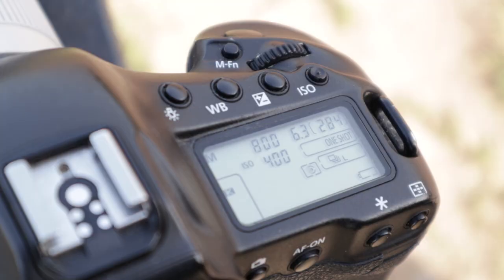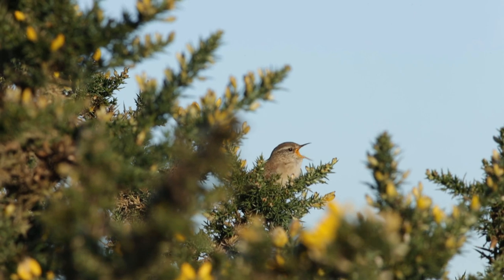How to Photograph Singing Wrens - Bird Photography Tips in the Field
Bird Photography Tips & Techniques from the Field - learn how to photograph singing Wrens in this bird photography tutorial. The most important thing is location - once you have this, it just requires a bit of field-craft and knowledge to capture cracking photos of these birds in song. Eurasian Wren (Troglodytes troglodytes). Filmed in early April 2021, West Yorkshire. Images taken with Canon 1DX (DSLR) and Canon EF 400mm f/5.6 Lens

Filmed with Canon M50 and 15-45mm lens.
Equipment: Canon 1DX Mark i, Canon 400mm f/5.6 lens

My equipment: If you purchase any of these items, that I use and recommend,  through the Amazon links I receive a small commission which is massively appreciated and it helps me to keep creating new videos.